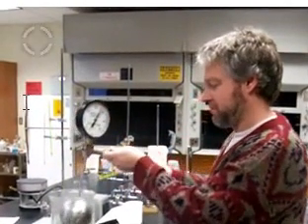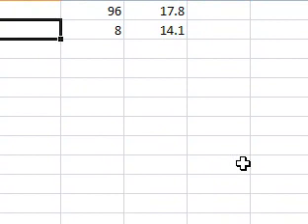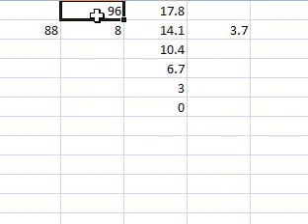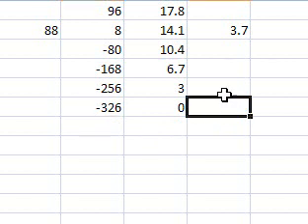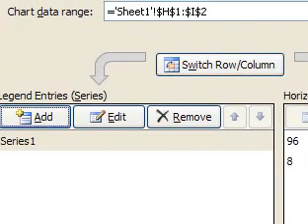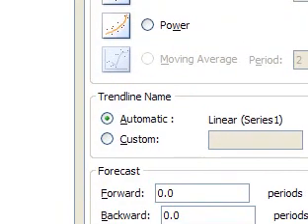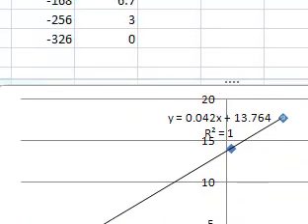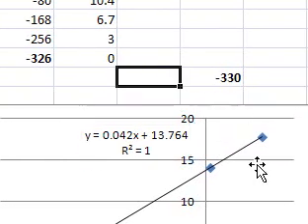Lab 13.1 Absolute Zero - example calculation